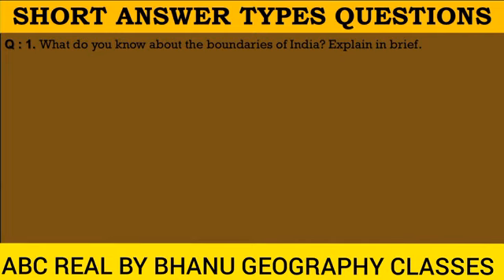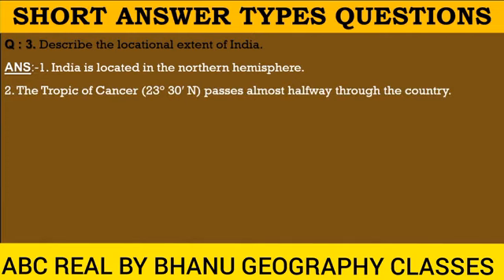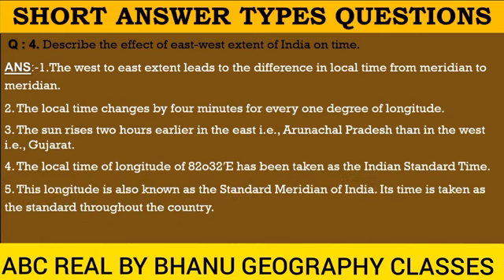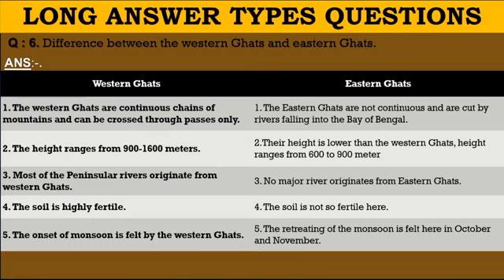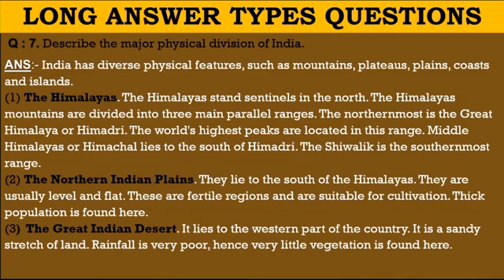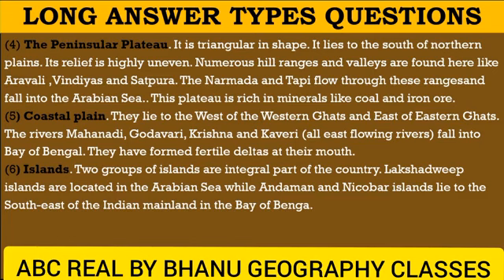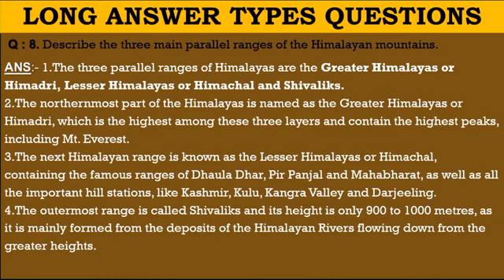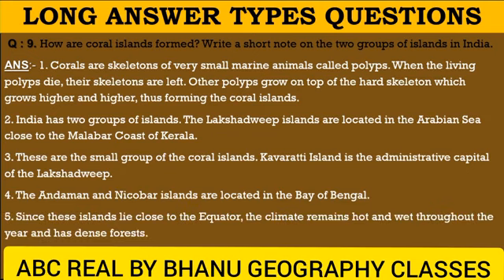CHAPTER 07, OUR COUNTRY INDIA, GEOGRAPHY; CLASS 5TH; BY ABC REAL BY BHANU CHANNEL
WELCOME TO ABC REAL BY BHANU CHANNEL

for watching more education video follows this link